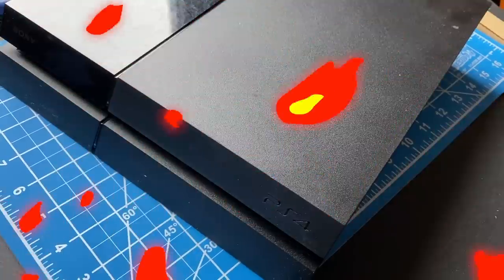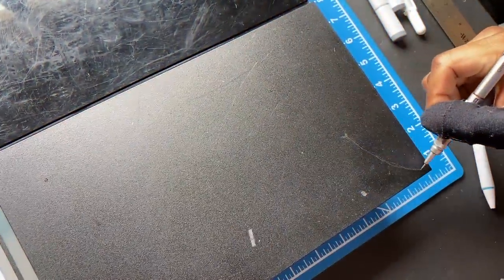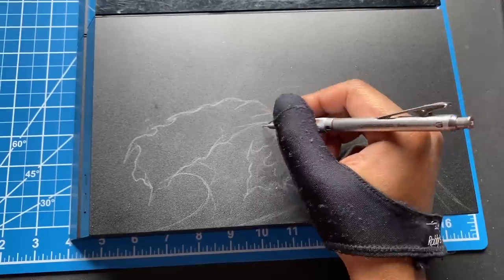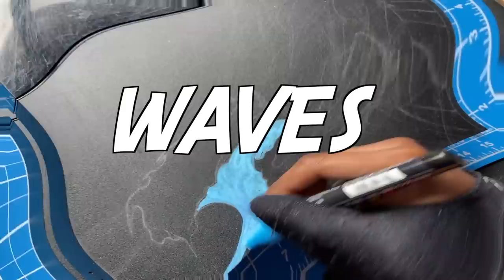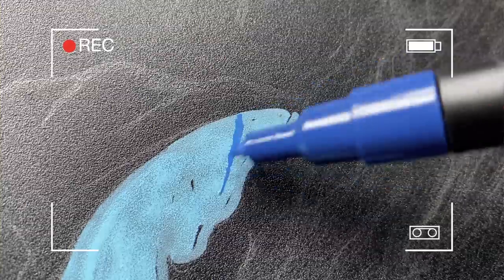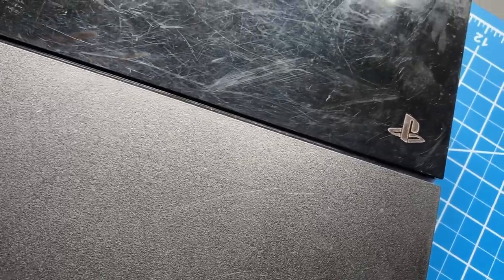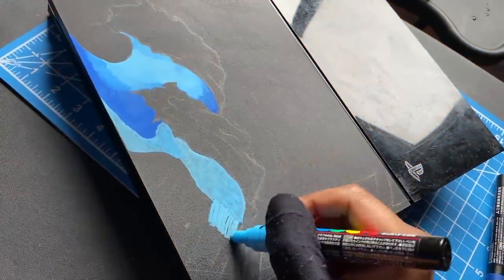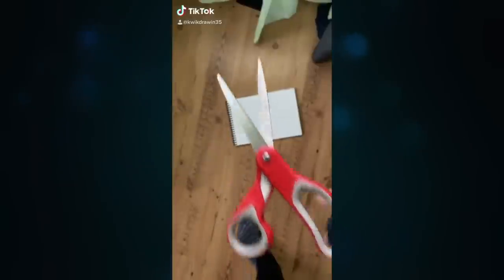Customizing My PS4!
Customizing my ps4 with posca paint pens

FAQ

MY SUPPLIES
Copic Markers
Pental GraphGear 1000 (.3mm) Pencil
Kneaded Eraser
RECORDING/EDITING SUPPLIES